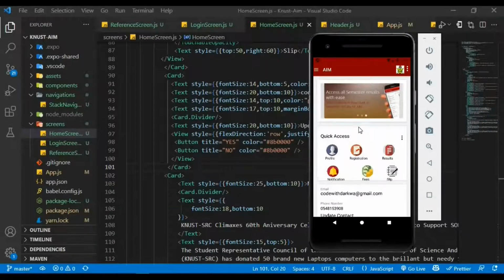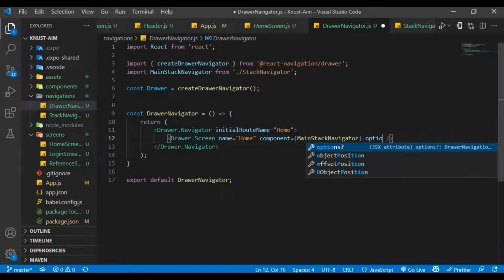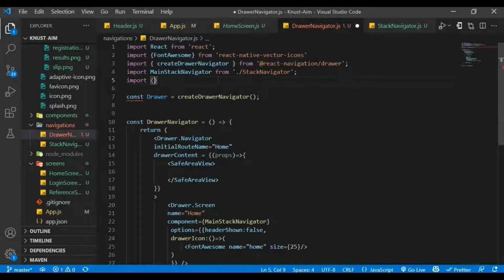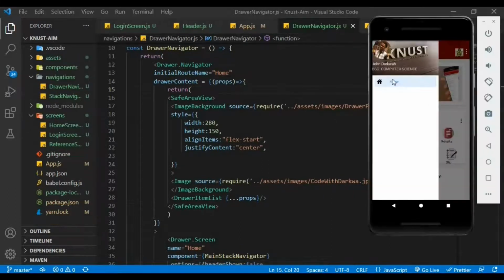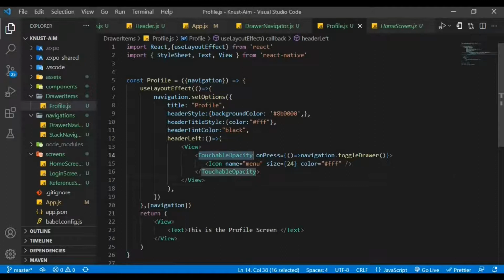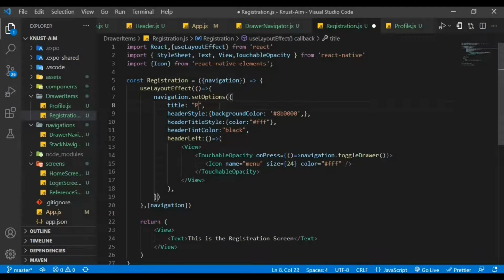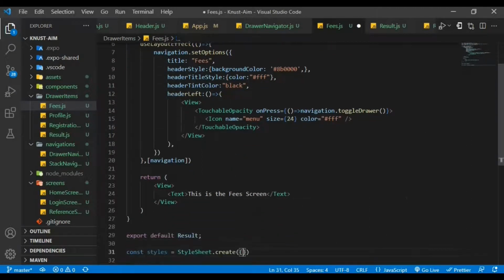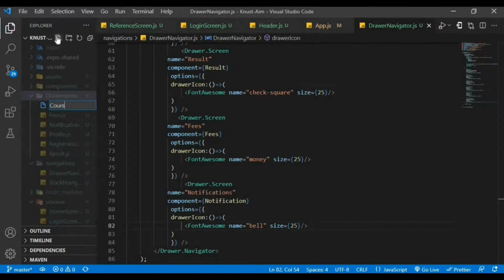DAY3 || Building the Drawer Navigation || KNUST-AIM-APP || React Native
Hello Everyone, how is it going in Day3 of our tutorial is the drawer navigation with react native